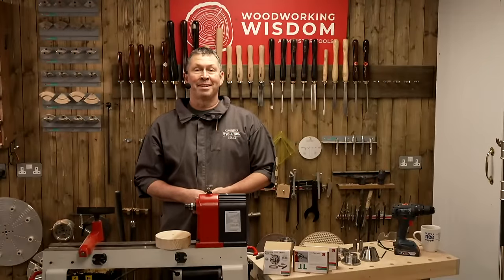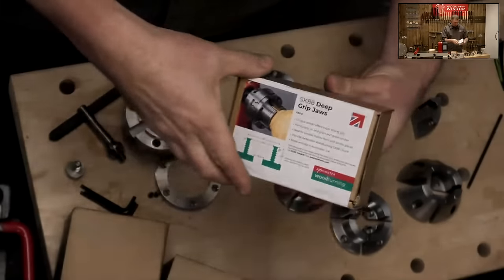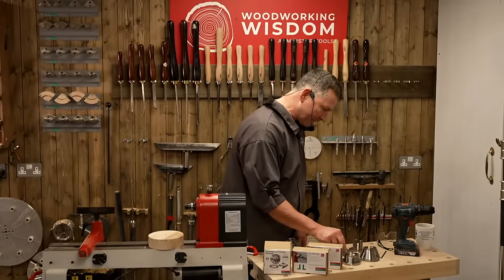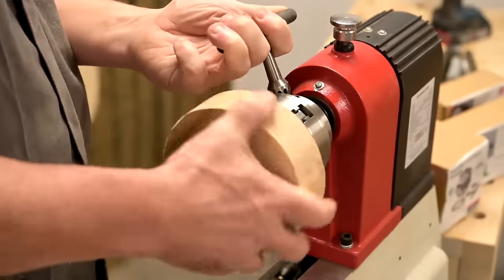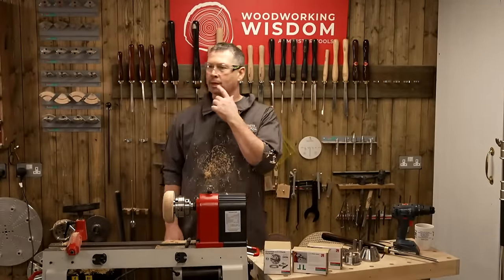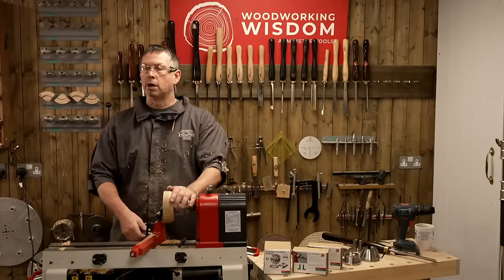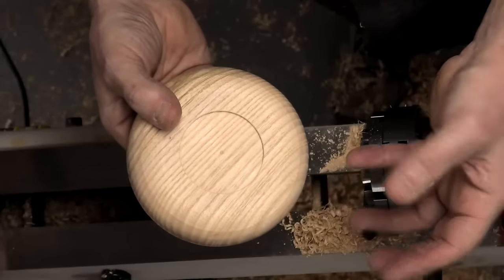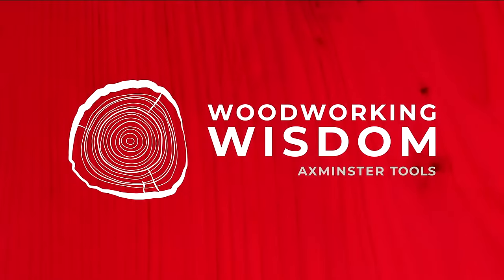Axminster Woodturning: Essential SK88 Chuck - Woodworking Wisdom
Join Colwin as he takes a look at the new Axminster Woodturning Essential SK88 Chuck and jaw range. This range is aimed at those looking to start out in woodturning, with a price to match.